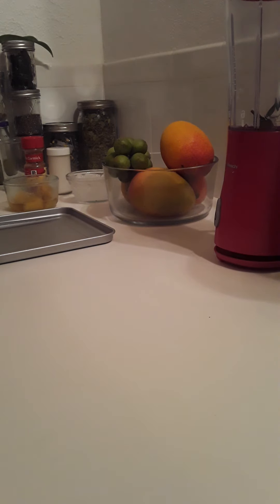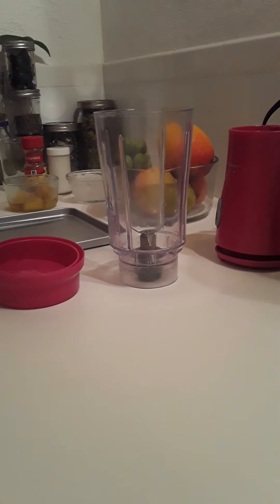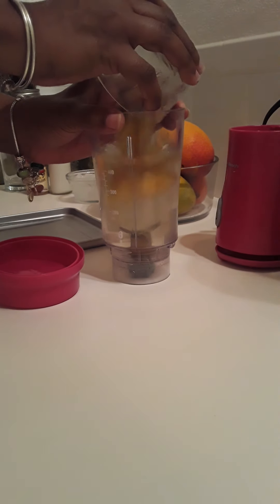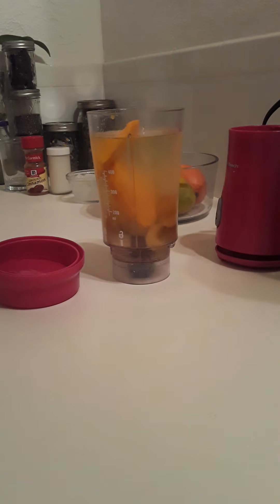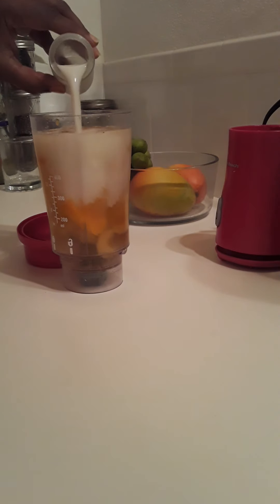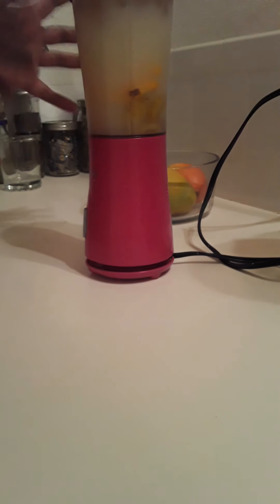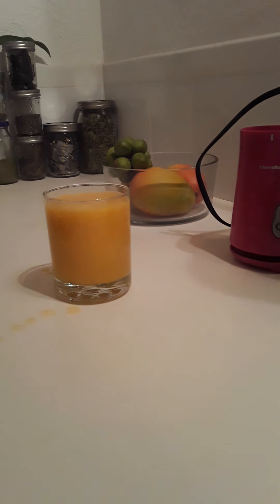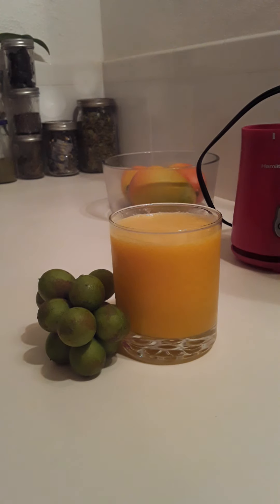Mango "healthy" beverage snack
Ingredients:  Mango leaf tea (cool not hot), Ripe fresh or frozen mango, frozen banana, homemade coconut milk (optional), dash of cinnamon (optional) and ice. Enjoy hun buns.
Stay safe, hydrated, healthy and happy.